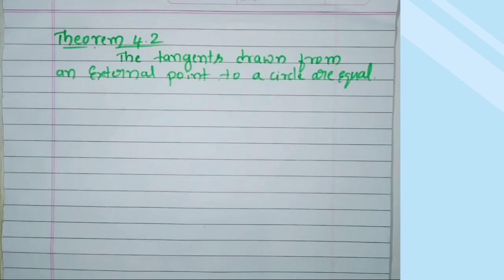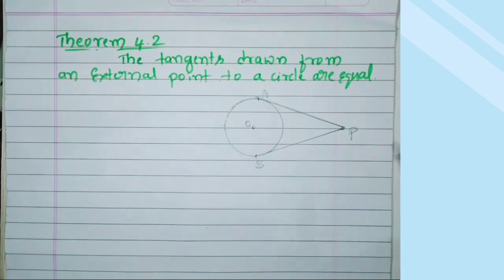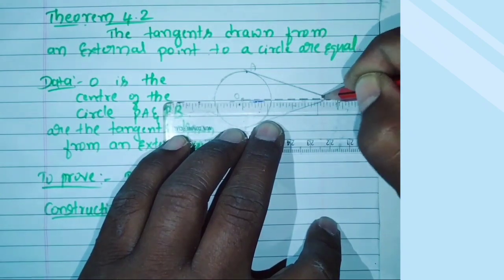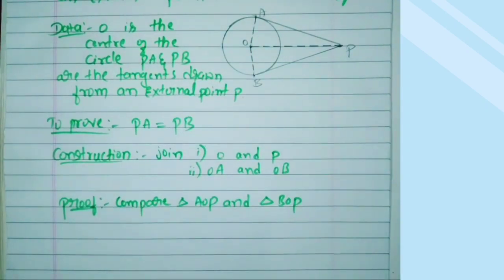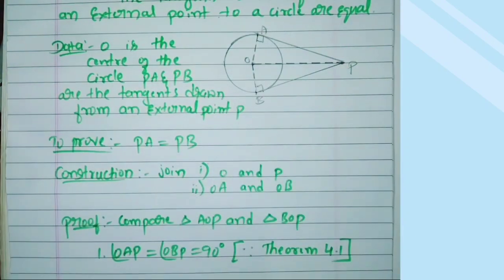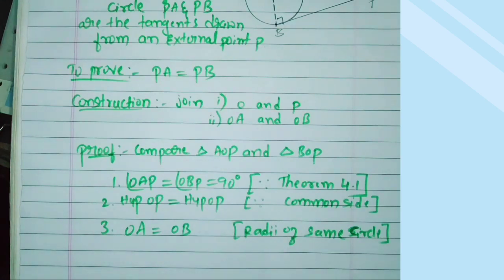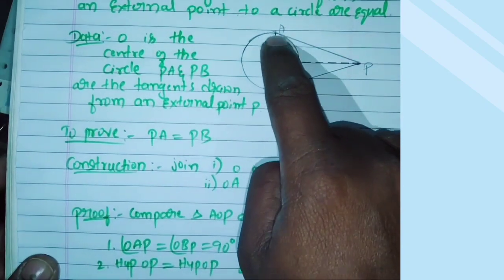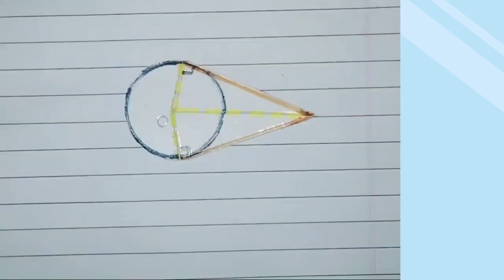Class 10 theorem 4.2 Lengths of the tangents drawn from an External point to circle are equal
SSLC theorem 4.2  length of the tangent drawn from an Extetnal point